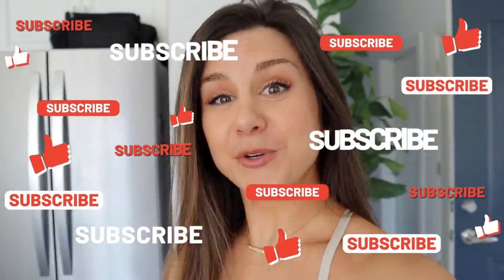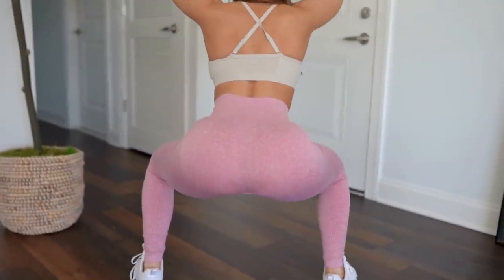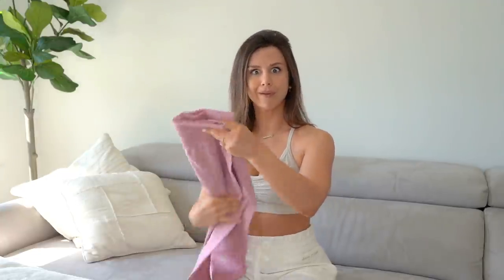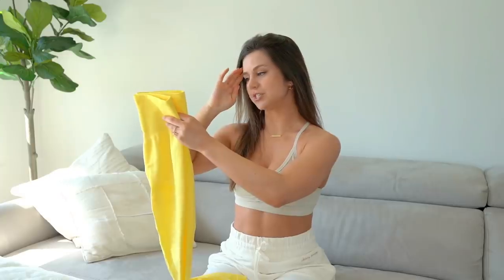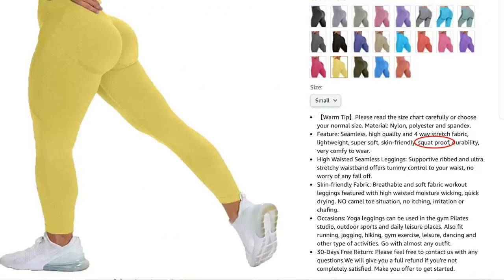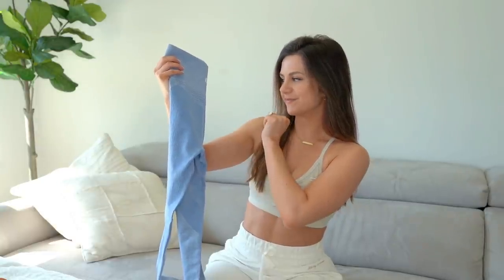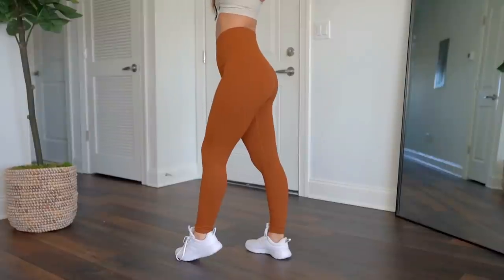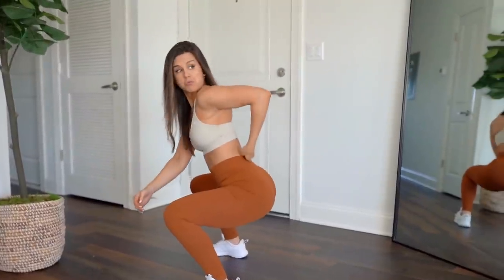Amazon SEAMLESS leggings UNDER $20! | Amazon gym leggings try on haul review! Running Girl, SUUKSESS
Hey cutie pies!
Comin’ at you today with another Amazon seamless leggings haul under 20 bucks! This is a series I like to do where we test high waisted seamless gym leggings from Amazon that are insanely affordable to see if they’re major HITS or major MISSES! (Thank God for Amazon Prime!)

*Height: 5' 3"
*Bust: 31"
*Waist: 25"
*Hips: 37"
*Inseam: 25"